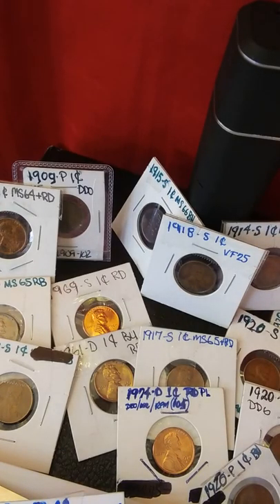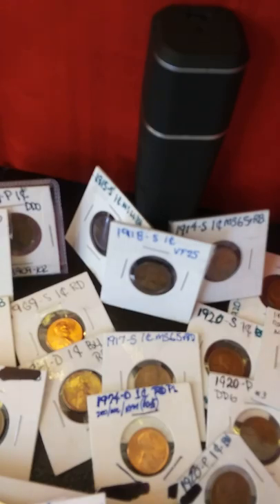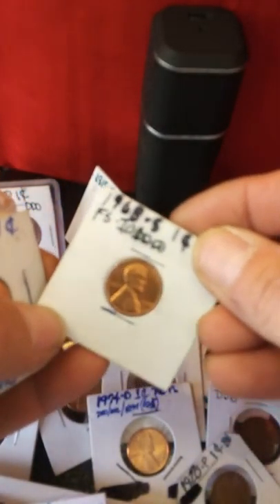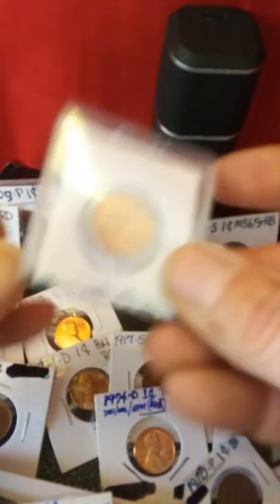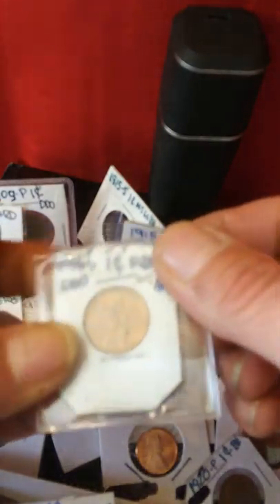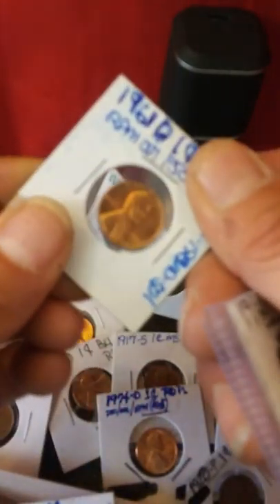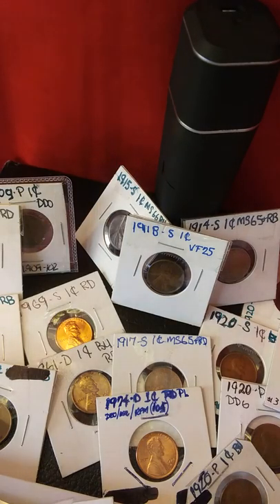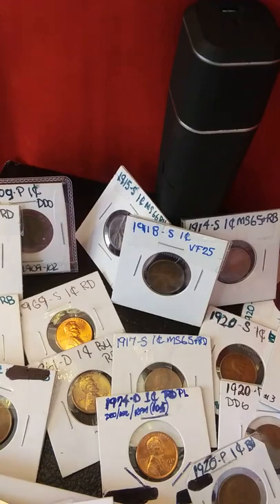More Beta Tests. And Plug my ebay store